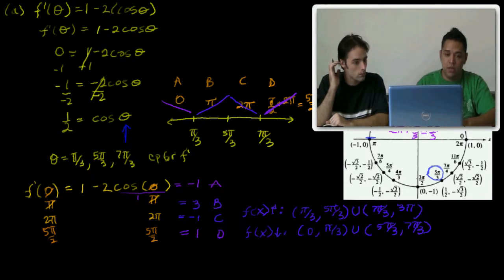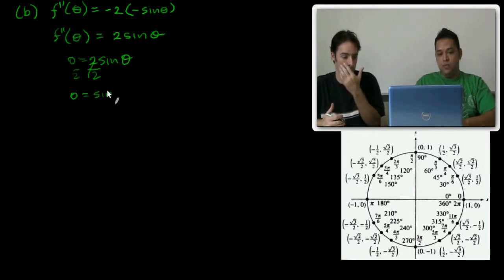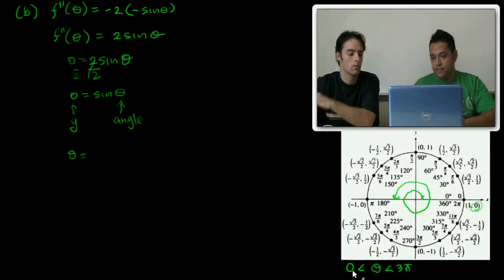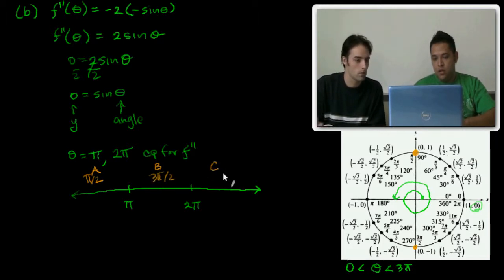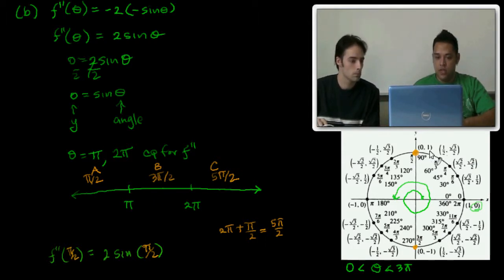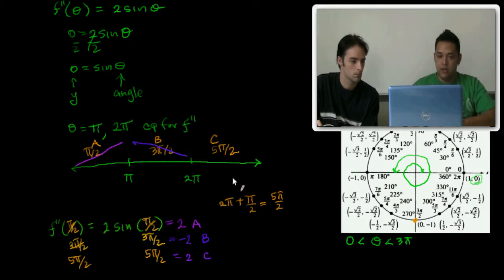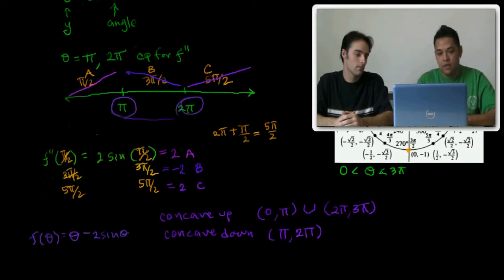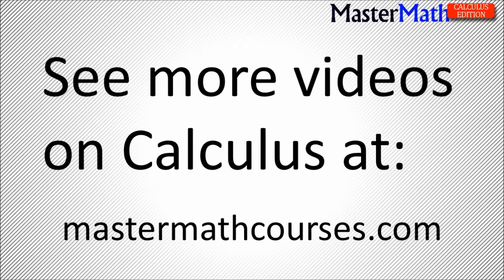Local Min Max::Trigonometric Derivative::Concavity::Limiting Range::Part 2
We take the second derivative. The limits in the range.